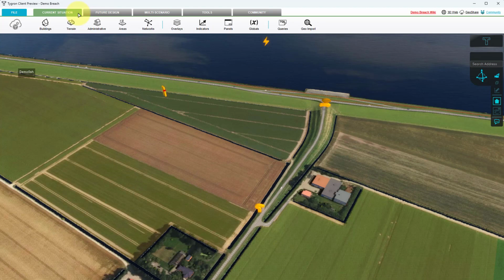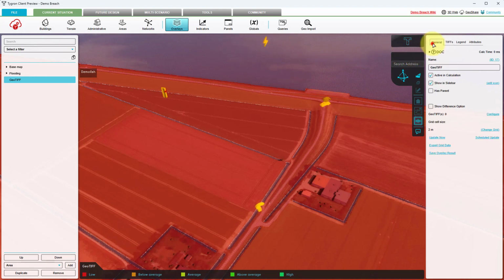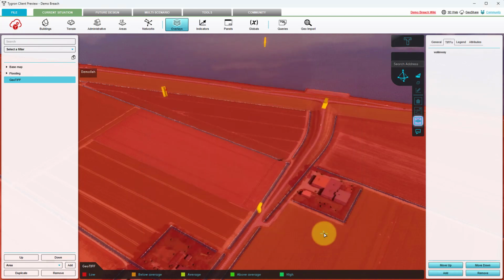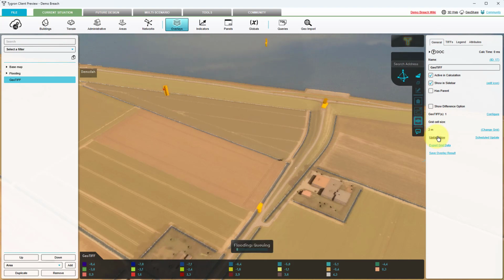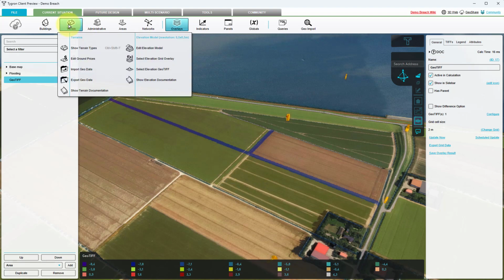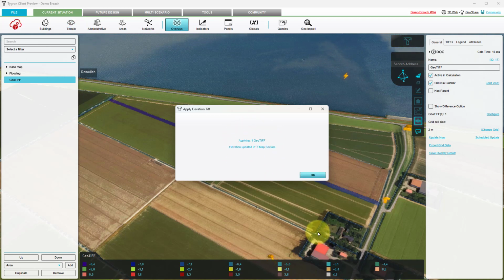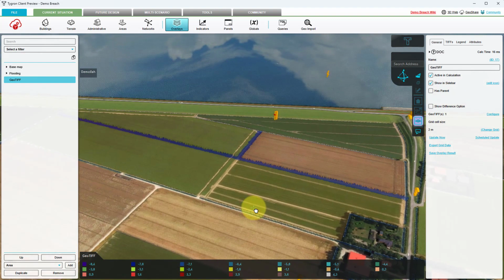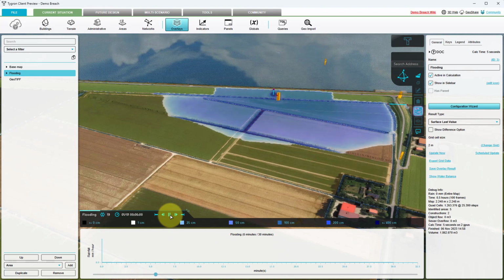How to import a GeoTIFF of waterway depths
Project: Demo Breach